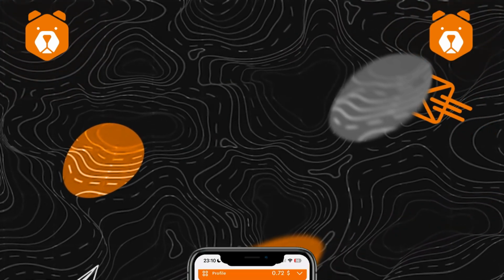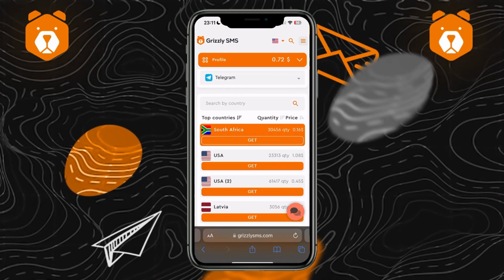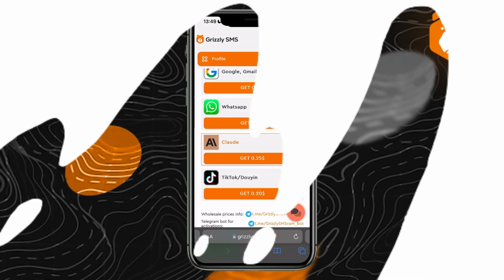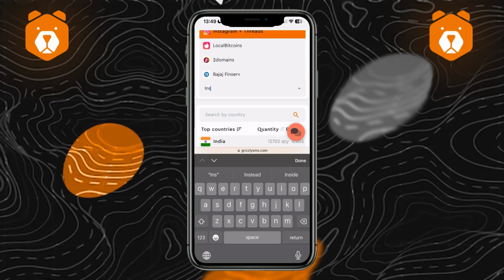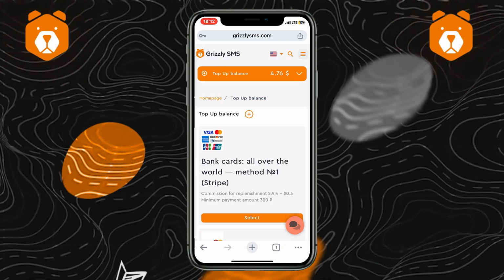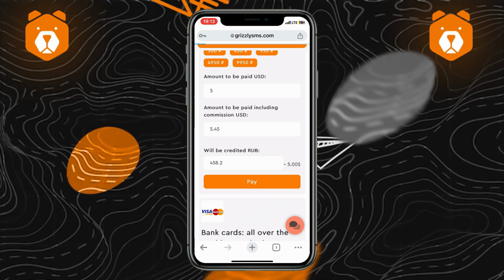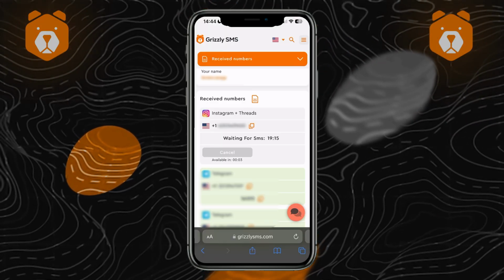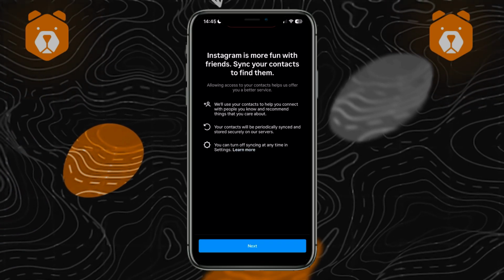🔥 How to easily Get a Temp Virtual number for Instagram! Step-by-step Instructions from Grizzly SMS🔥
STOP using your personal number for Instagram! Learn the safest, cheapest way to get a Virtual Number for Instagram Verification in this complete, step-by-step tutorial using the trusted Grizzly SMS platform. Perfect for creating anonymous or secondary accounts!

In this video, we'll walk you through the entire process, ensuring you get your temp number for OTP Instagram successfully and keep your account secure.

⏱️ Video Chapters
0:01 Intro: Why Use a Virtual Number for Instagram Anonymity?

0:21 How to Get a Virtual Number for Instagram using Grizzly SMS

0:29 Step-by-Step: Registering & Topping Up Your Account

0:56 Selecting Instagram and Purchasing a Verification Number

1:24 Using the Authentication Code to Verify Your Account

1:51 🔥 BONUS: Benefits of Staying Anonymous on Instagram!

✅ What You Will Learn:
The fastest way to get a fake phone number for Instagram verification.

How to successfully receive the Instagram authentication code (OTP).

The benefits of creating a profile with a virtual phone number for security.

Tips for completing your Instagram registration with a temporary number.

Leave your questions about Instagram security in the comments below I read every one!